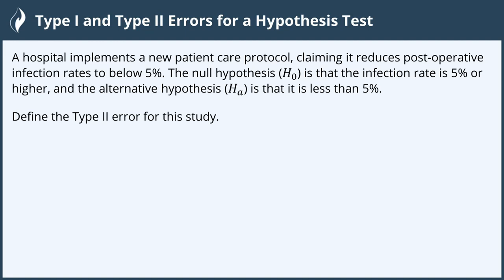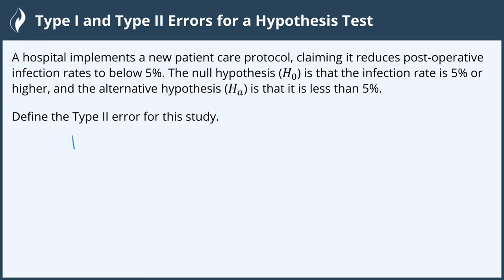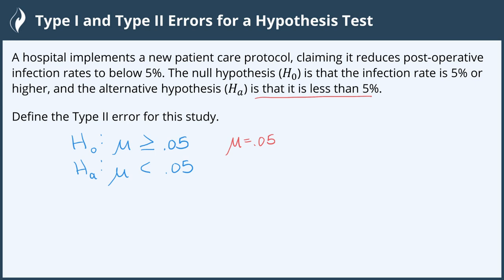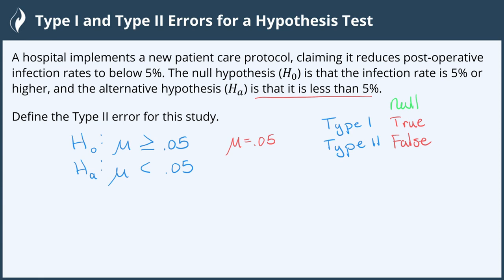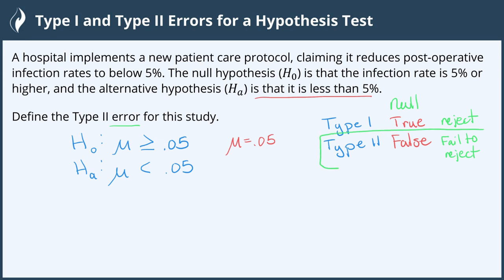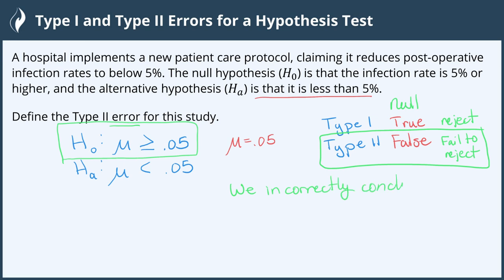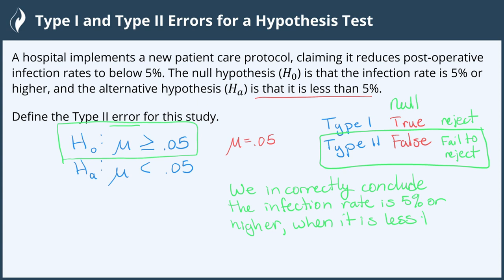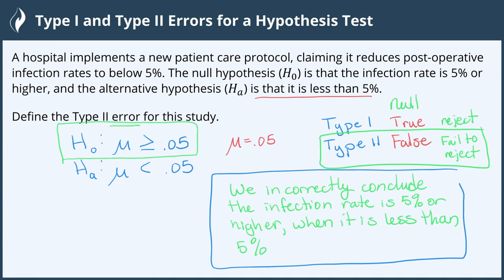Type I and Type II Errors for a Hypothesis Test - 4